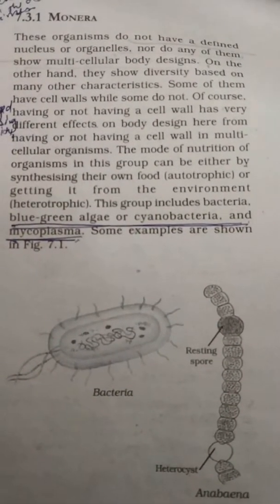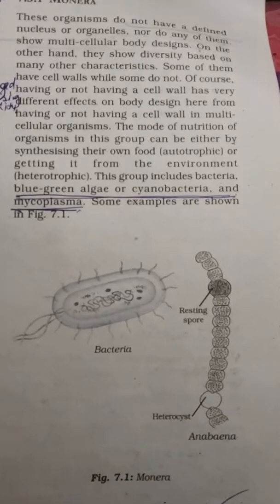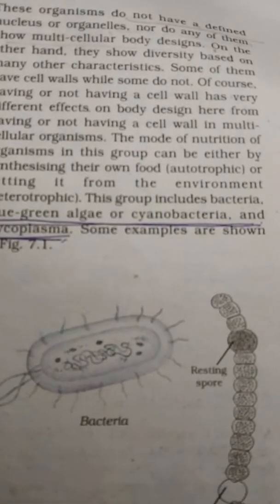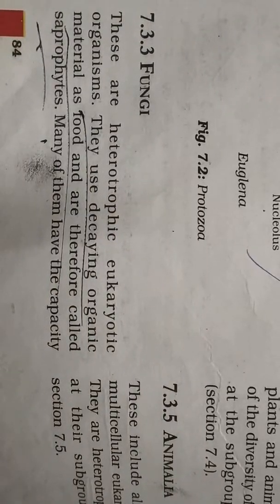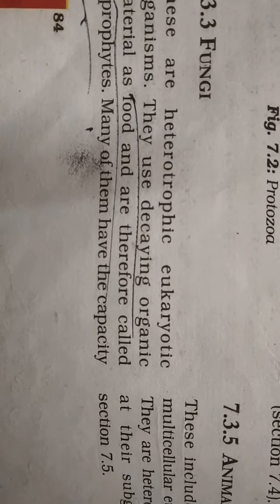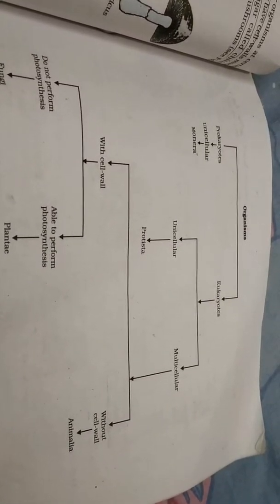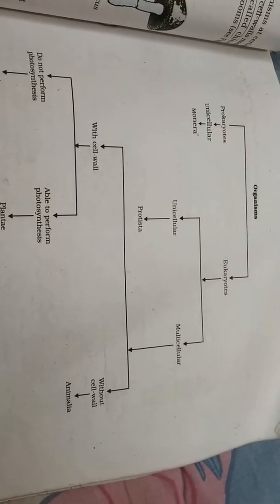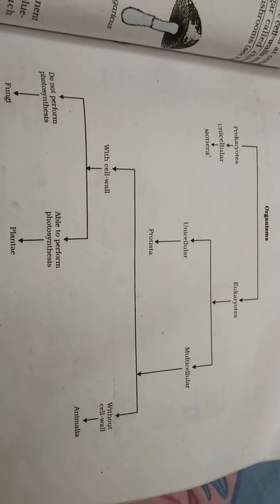Diversity in living organism -class9 (5kingdom classification)